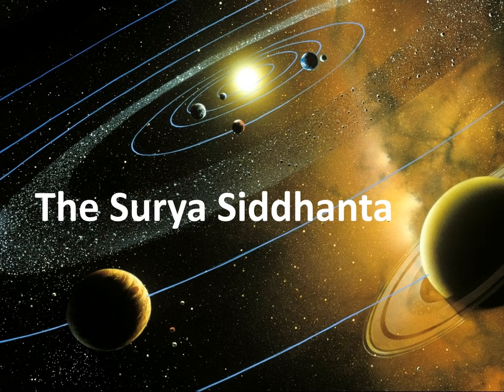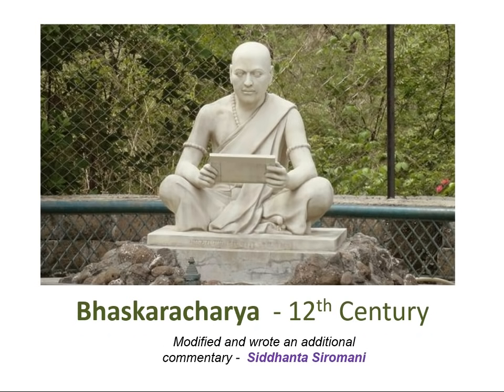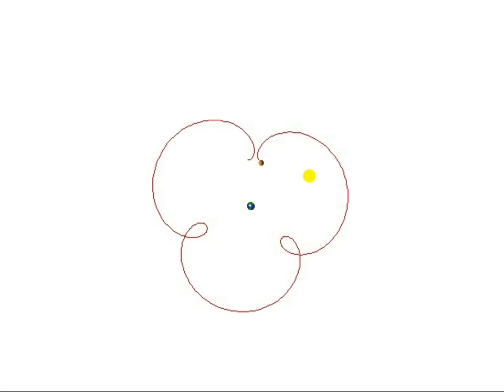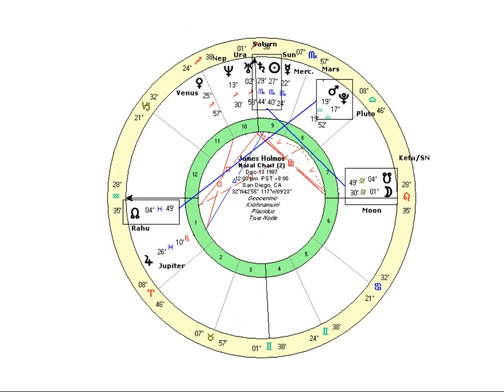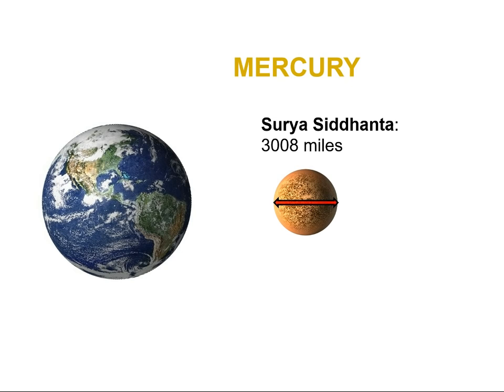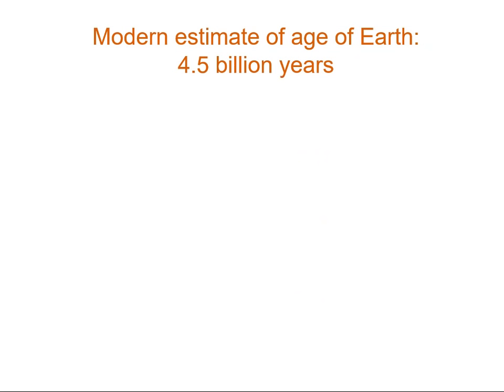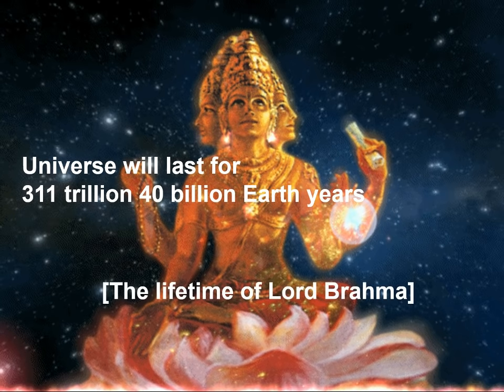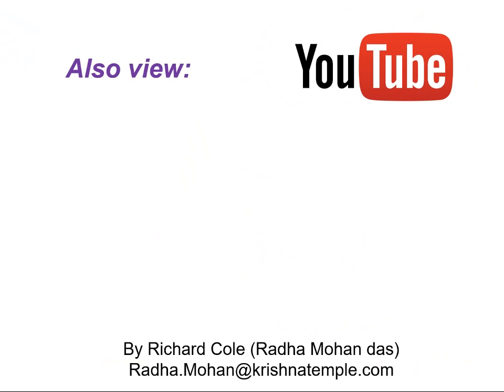THE SURYA SIDDHANTA: Parallels with Modern Astronomy (Hindu scripture)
This focuses on the ancient Indian treatise The Surya Siddhanta and its similarities with Modern Astronomy. As well as drawing upon remarkable consistent data between the Surya Siddhanta and modern calculations, I also touch on the various connections with the Bhagavat Purana, a devotional literature.

(Please put volume on a high setting. SUBTITLES ON ADVISED)

TIMESCALES:

0:00 - Introduction
1:26 - Historical context of the Surya Siddhanta
3:07 - Setting the scene - the value of yojanas and geo-centricity in the Surya Siddhanta
5:29 - Days taken to make a full cycle around the Earth in the Surya Siddhanta
6:36 - The Moon in the Surya Siddhanta
8:08 - Diameters of the planets in the Surya Siddhanta
10:23 - Distances of the planets from the Sun in the Surya Siddhanta
12:28 - The age of the Earth and the universe in Vedic culture
13:35 - The size of the universe in the Surya Siddhanta
16:21 - Concluding words about the Surya Siddhanta